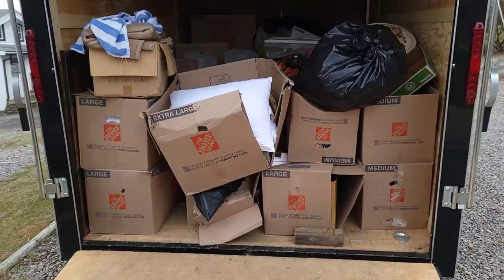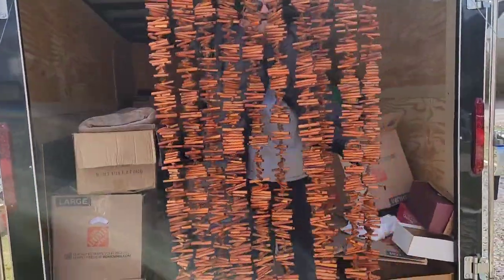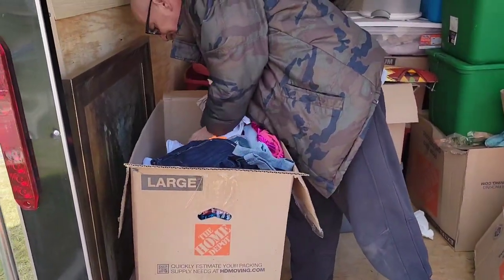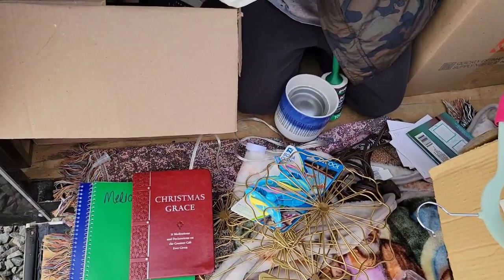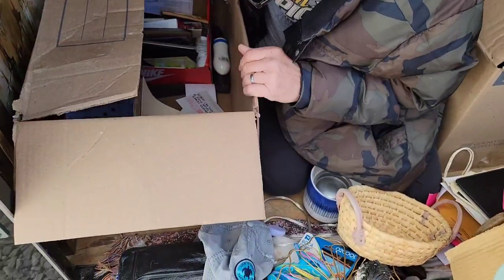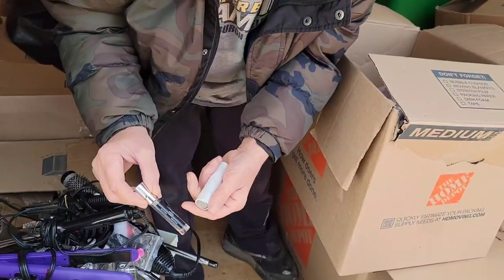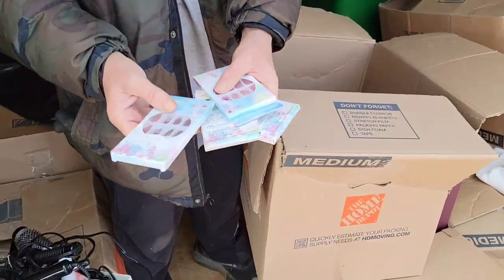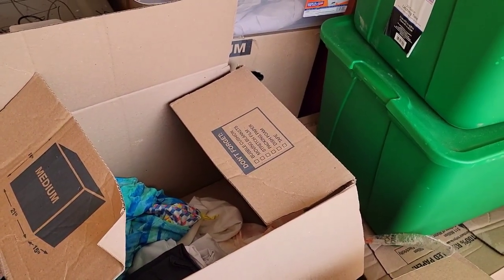I BOUGHT AN ABANDONED STORAGE UNIT. LB PART 3.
More freat finds from our Lower Burrell unit. Please make sure to watch to the end.